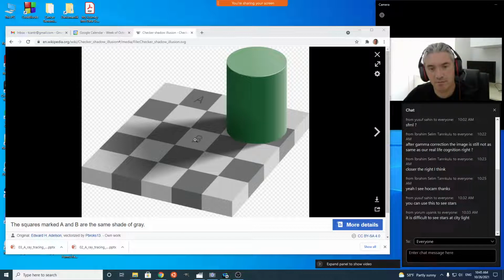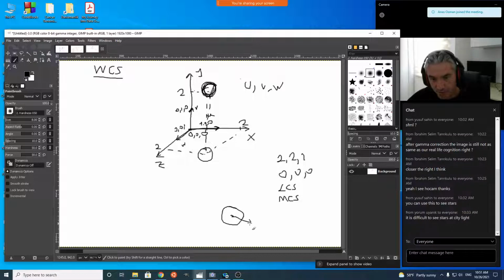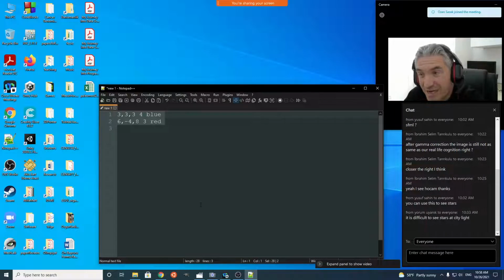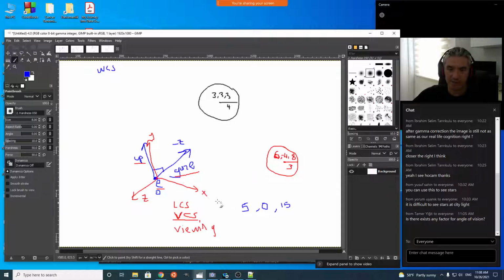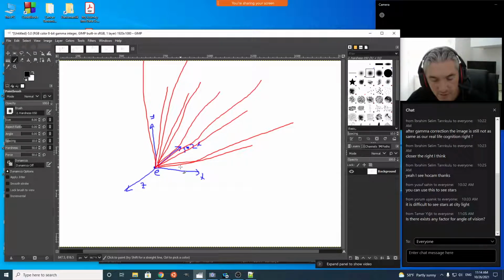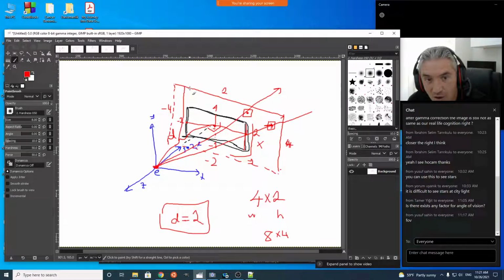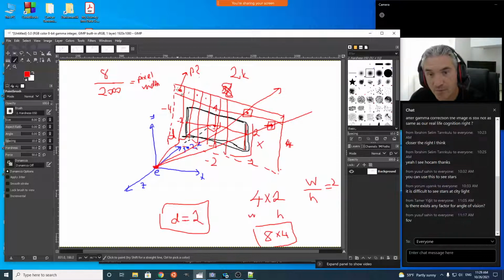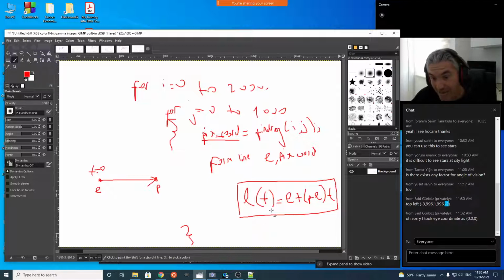CENG 477 Intro. to Computer Graphics (Section 2, F'21) Week #2 Ray Tracing Geometry Part 1